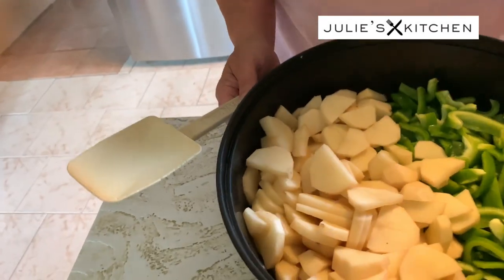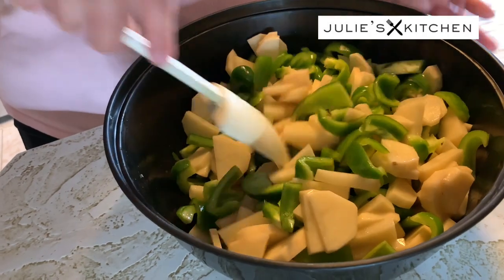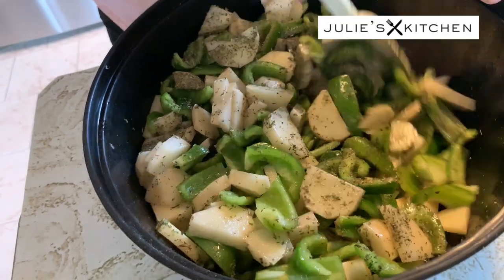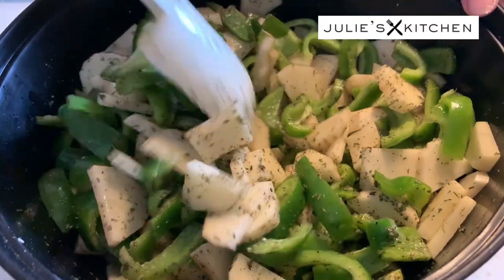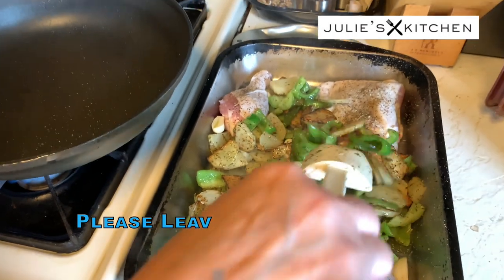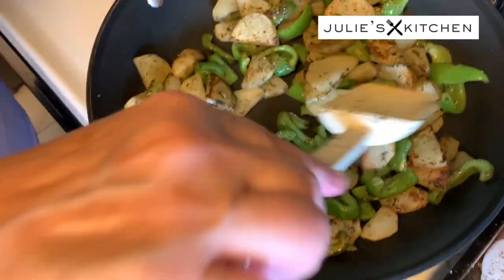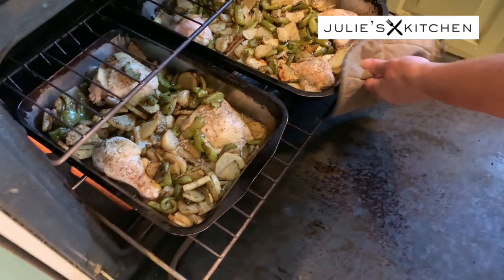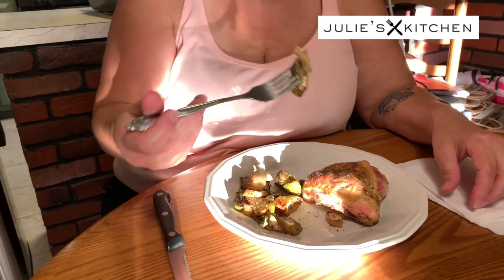Julie's Home Cooking | How to make Italian Baked Chicken with Potatoes & Peppers | JKMCraveTV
In this video Julie is back at it again showing everyone how to make one of our family favorites - Italian Baked Chicken with potatoes and peppers.

Recipe as follows:
6-8 chicken pieces - it can be thighs, drumsticks, breasts or whatever your family enjoys most.
6-8 potatoes sliced
6-8 peppers sliced
2-3 medium onions sliced
6-8 garlic cloves left whole
2 Tablespoons of italian seasoning

Take sliced veggies with garlic and toss in a large bowl with olive oil. Season with about 2 tablespoons of italian seasoning (salt and pepper) and mix well.
Spray a large baking pan with cooking spray and add chicken pieces leaving ample room for the veggies.
Heat a large skillet, add veggies and cook until slightly browned somewhat tender.  When finished add to baking pan with chicken.

Preheat oven to 350 -At temperature place baking pan on center rack in oven for approximately 45 minutes to 1 hour depending on the amount of chicken being baked and your ovens efficiency.

Check to see that the chicken is done by poking and insuring the juices run clear.

Let sit of 20 minutes before serving.